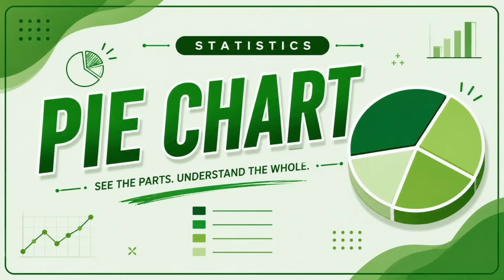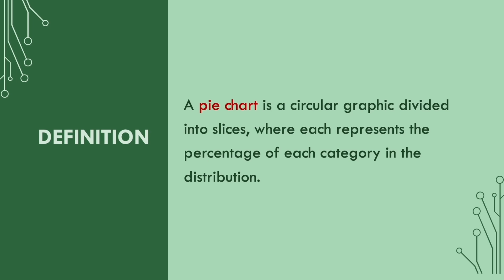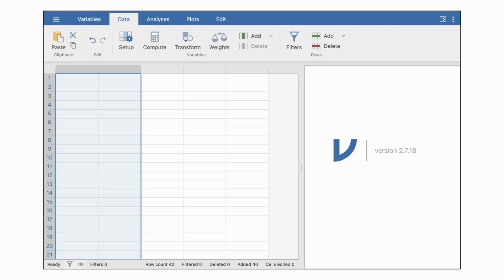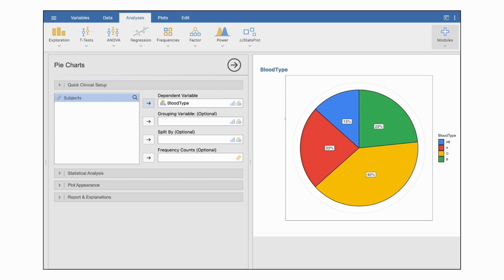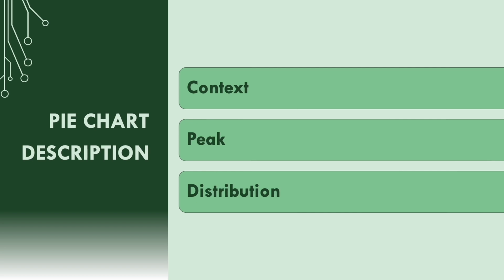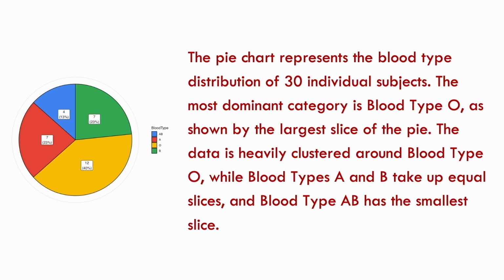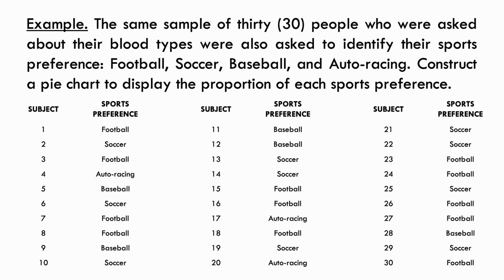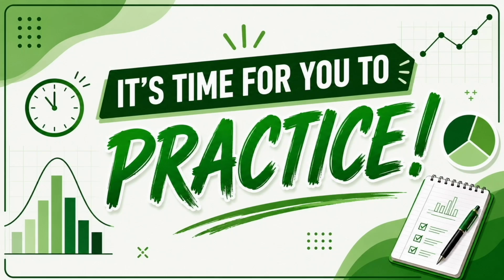Pie Chart using Jamovi